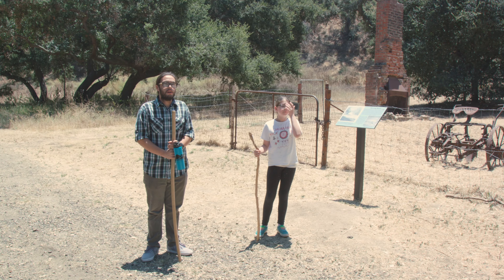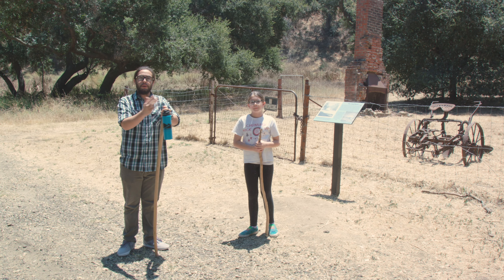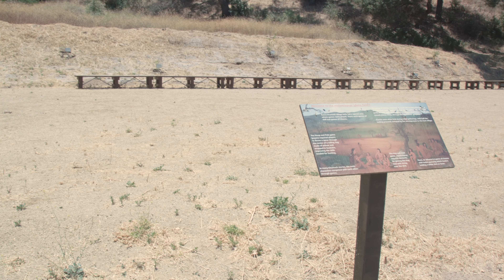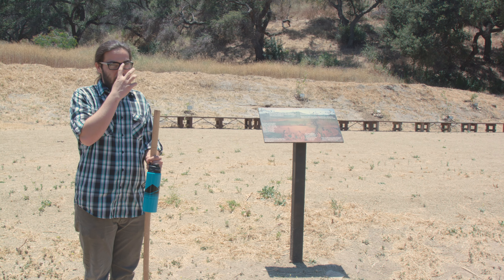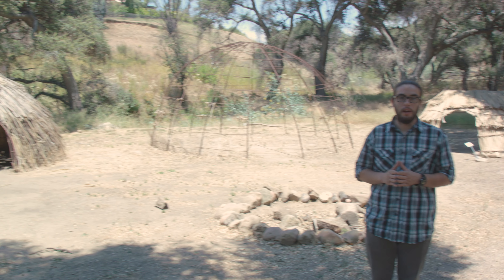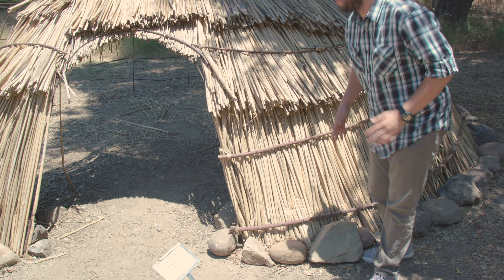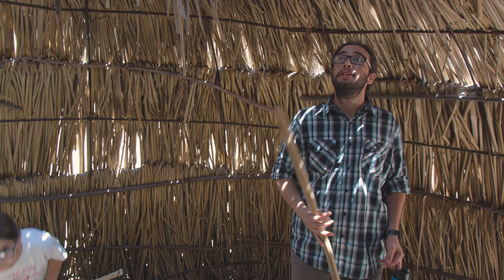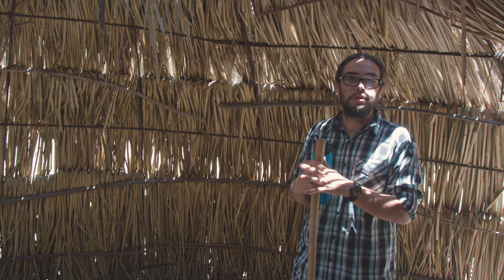Hike & Replica Village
Kagen and his young friend hike to the replica village. We learn about the construction of an 'ap (the traditional tule house), as well as the game field and the history of Oakbrook park.